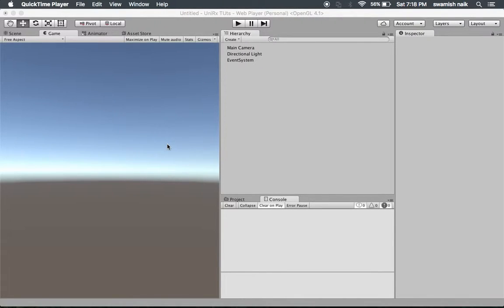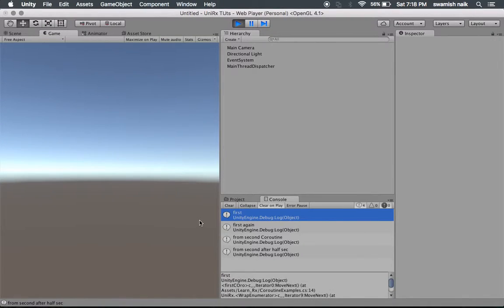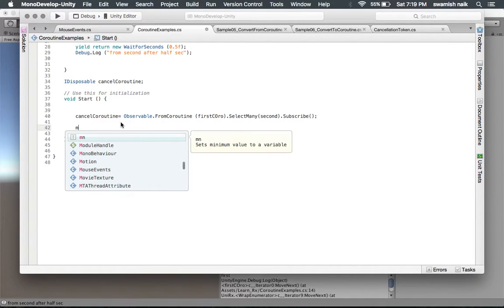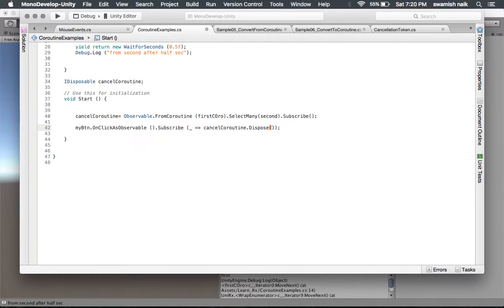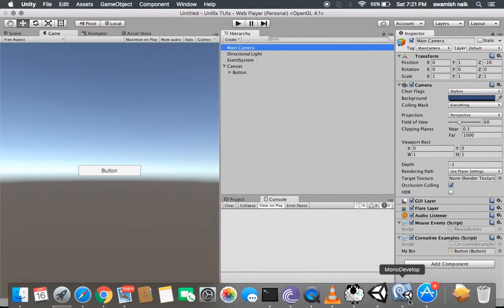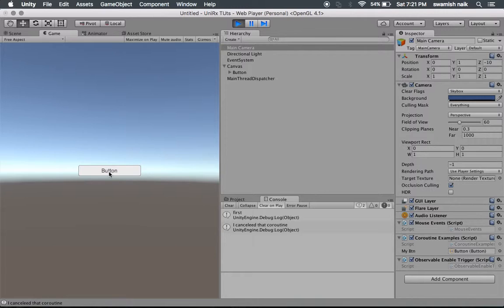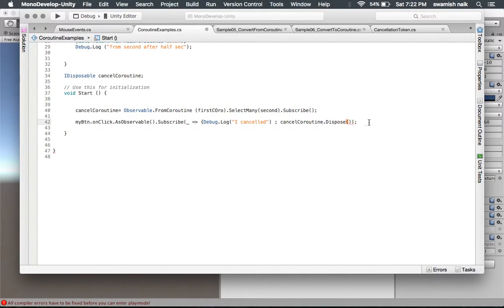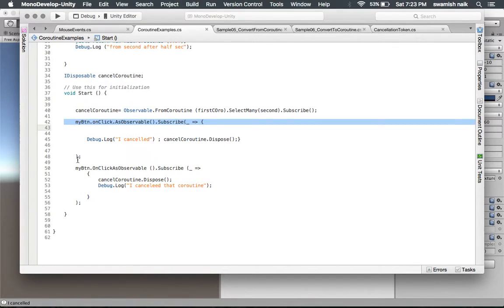UniRx Cancel coroutine with UI Events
In this tutorial we will see how to cancel our running coroutine ,we will also eventually see how to get Unity Events

Source and Issue tracking.